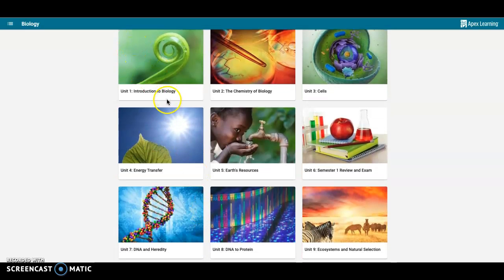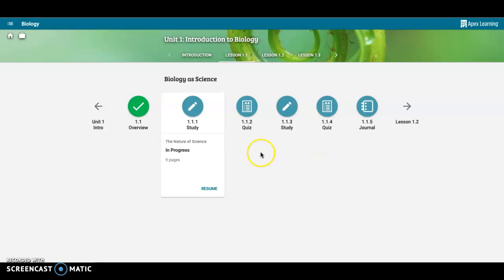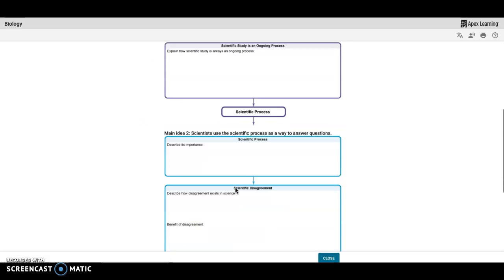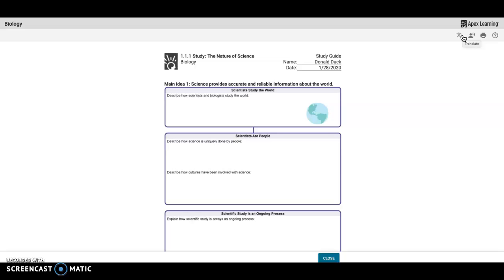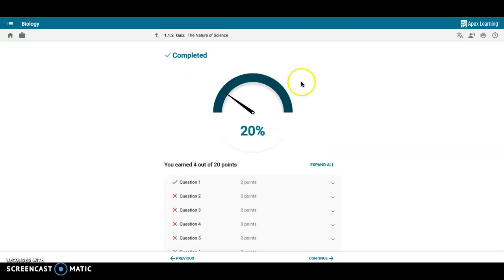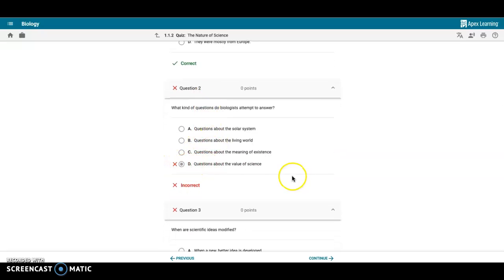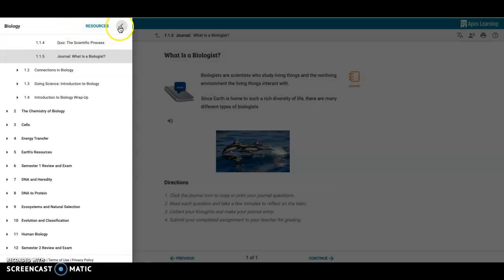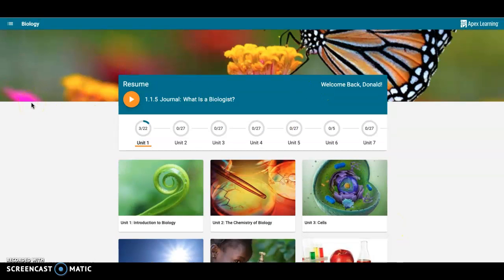Biology - Student Version